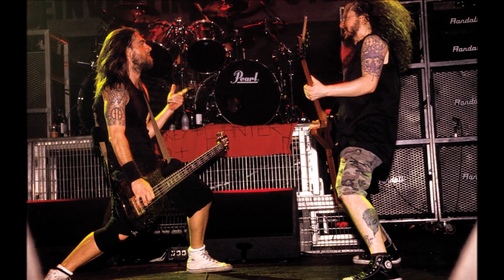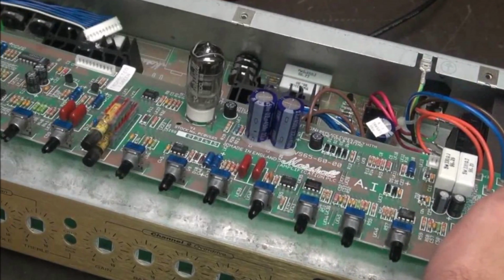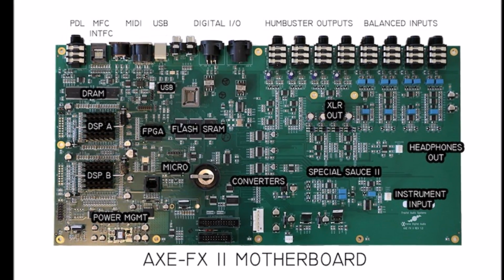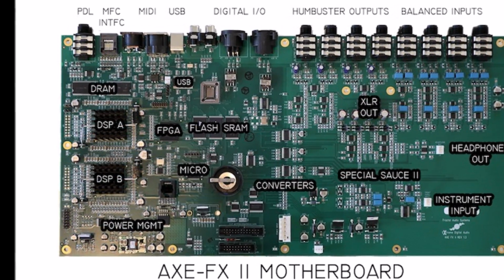Tube VS. Solid State VS. Modelling Amps - Explained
Today in Plague Scythe Studios, we compare the different technologies driving modern guitar amplifiers!